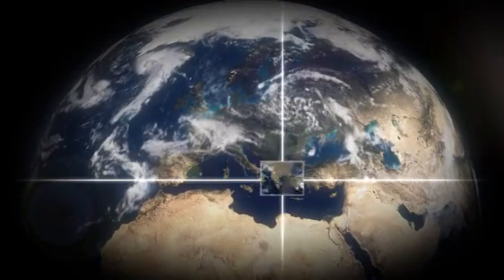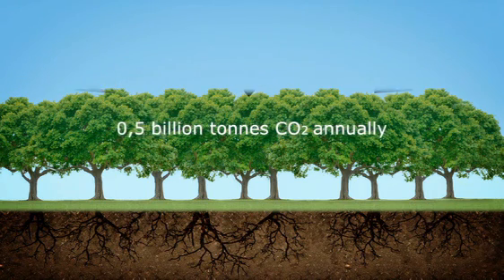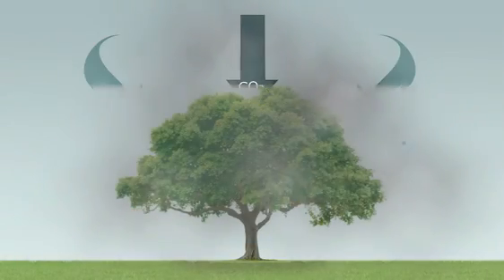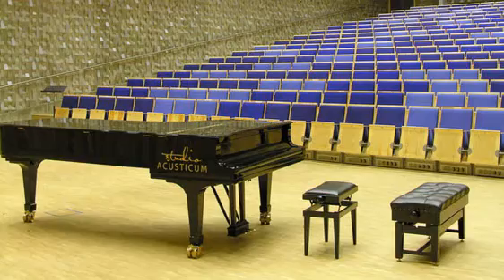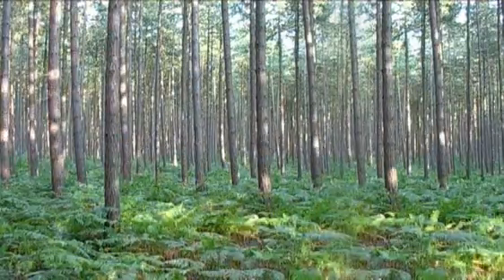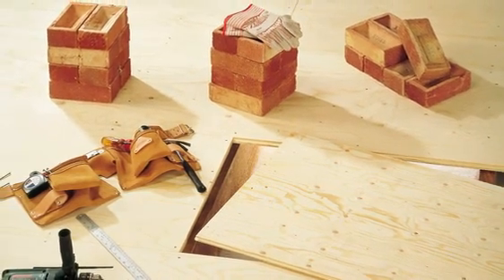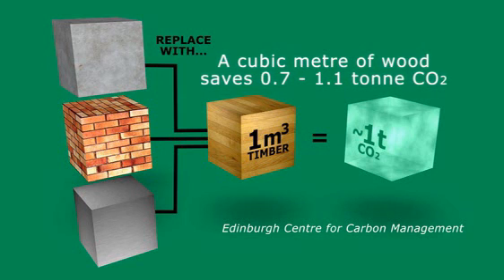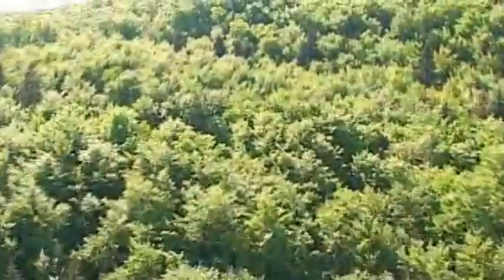CEI-Bois - Tackle Climate Change - Short version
Using wood offers a simple way to reduce the CO2 emissions that are the main cause of Climate Change, through the carbon sink effect of the forests, the carbon storage effect of wood products and the substitution for carbon-intensive materials. At the same time it puts the industry's economic contribution in context.